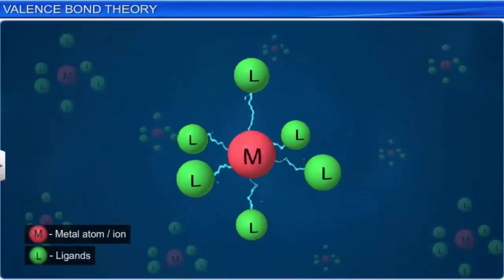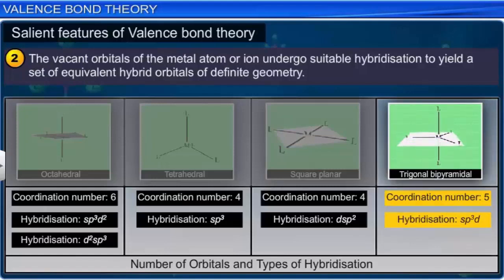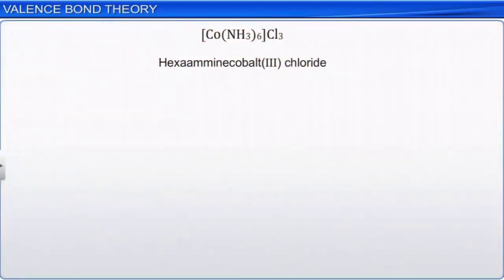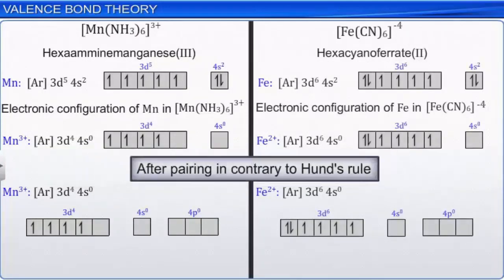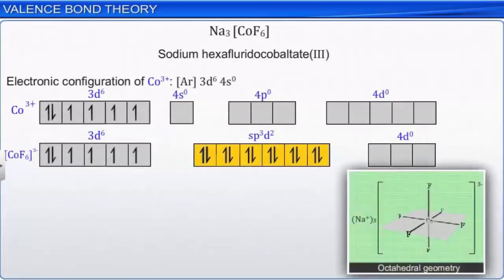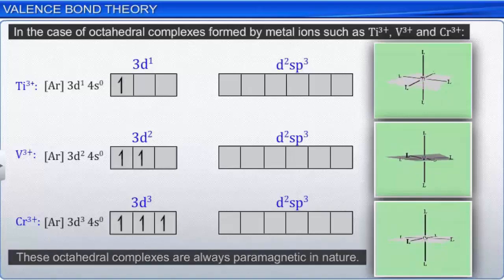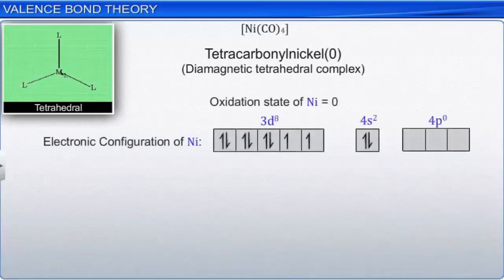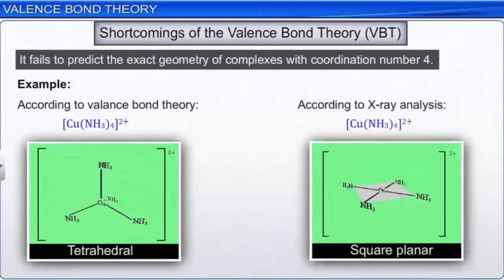VB Theory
High spin complex
spin free complex
low spin complex
spin paired complex